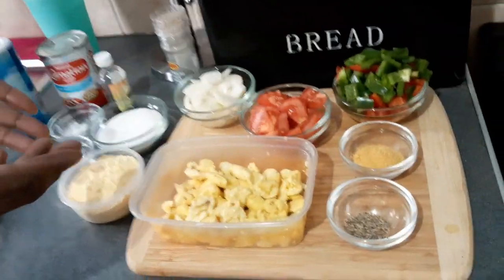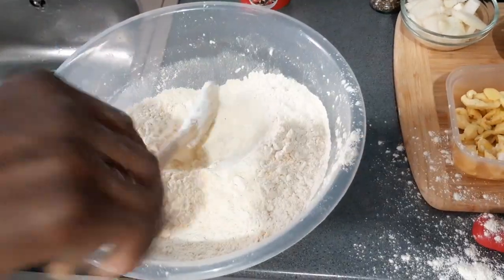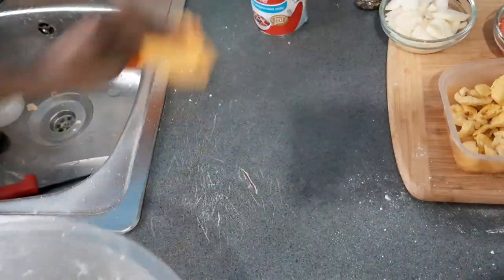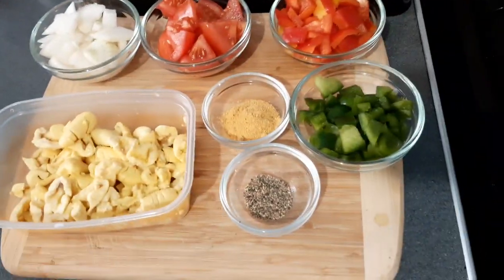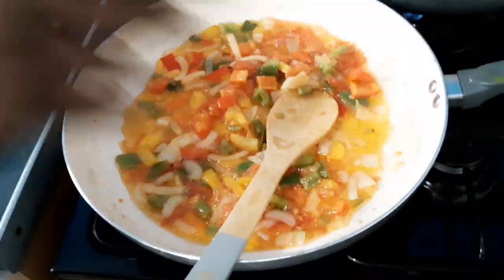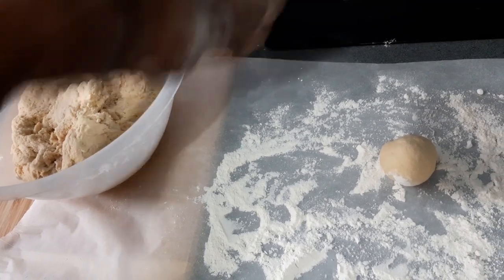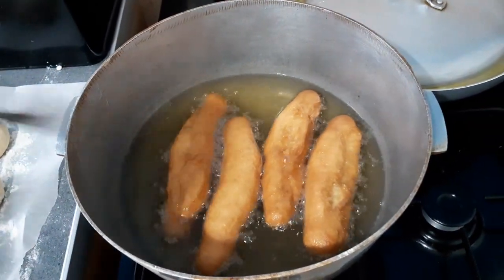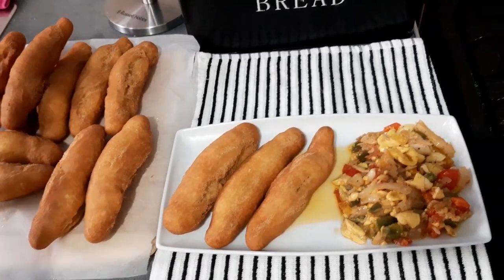cooking with recardo how to make ACKEE & SALT FISH WITH festival